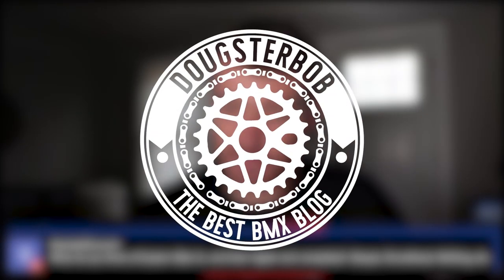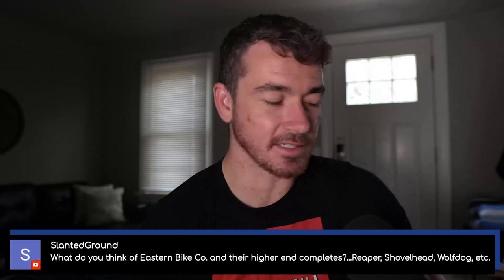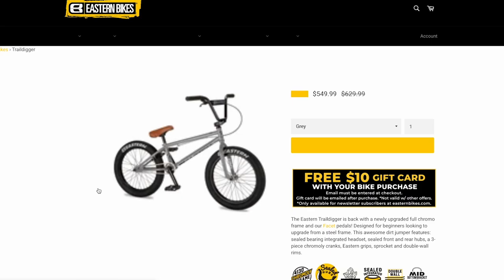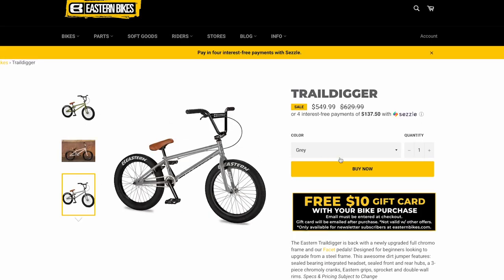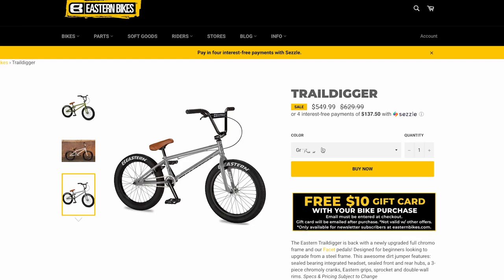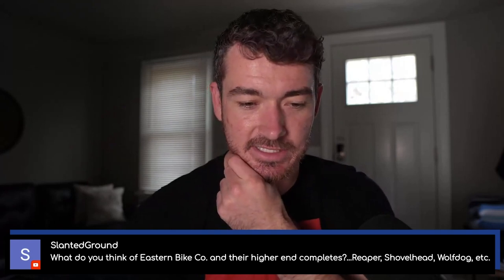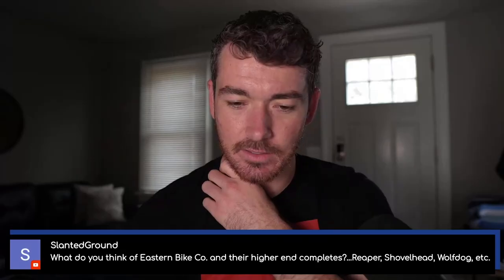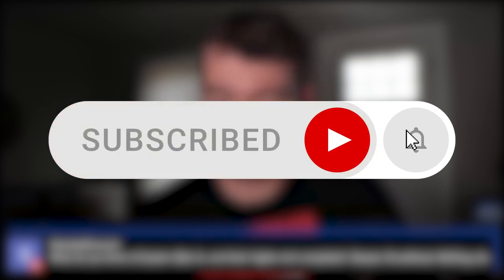My Thoughts on Eastern BMX Bikes